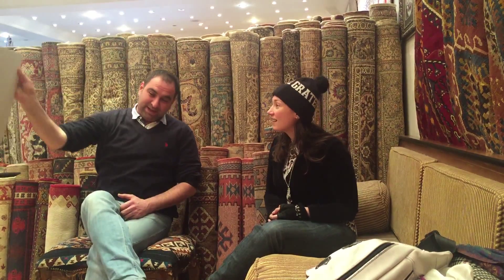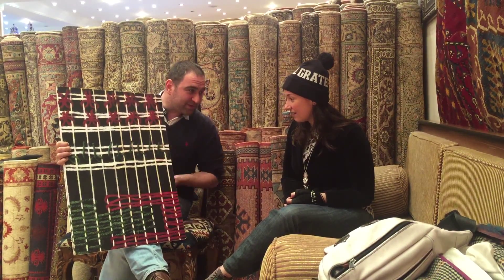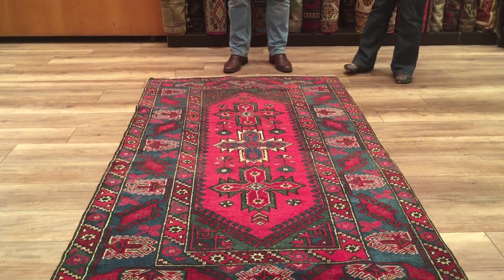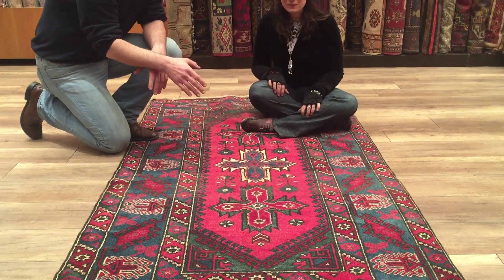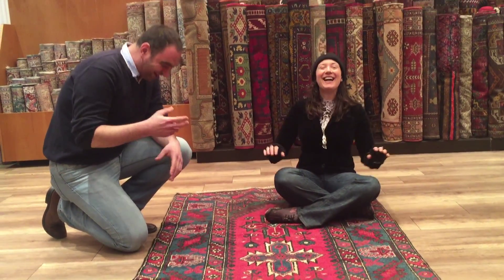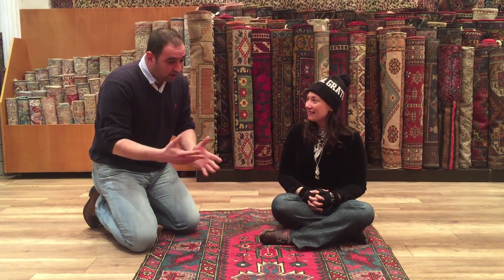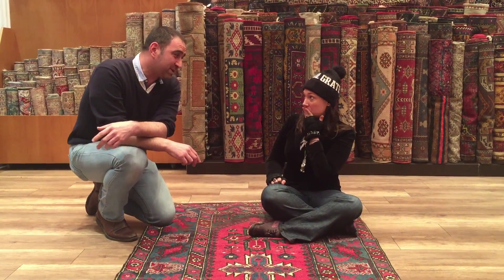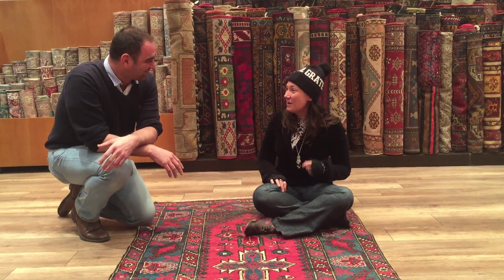DiffeRENce in the Loom!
Dr Ren learns the difference between Turkish and Persian rugs and explores some of the symbolic meanings of them with a fellow Jersey Boy near the Blue Mosque in Istanbul.